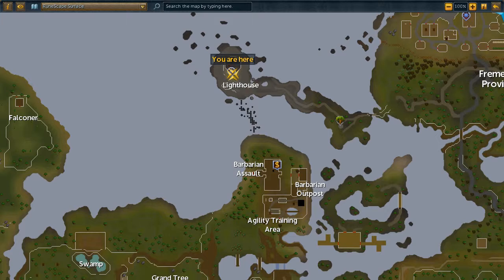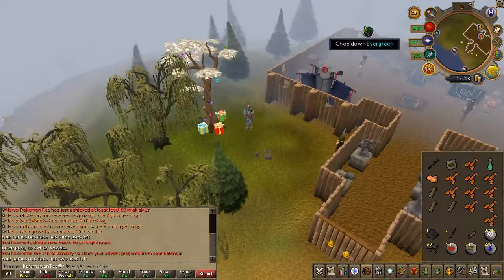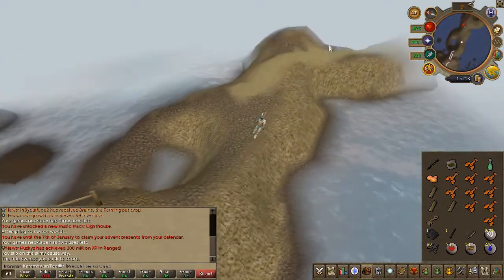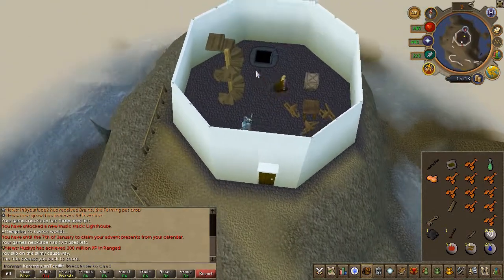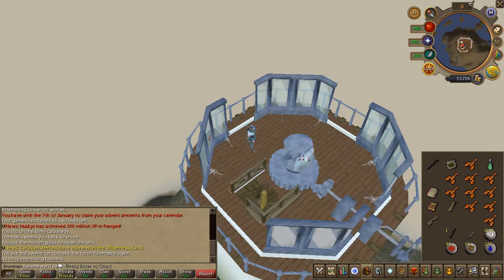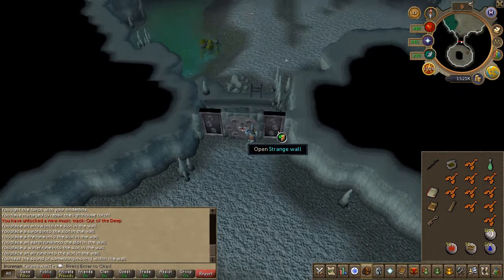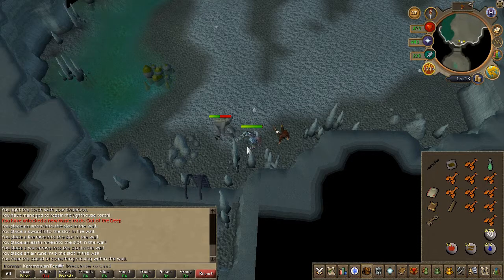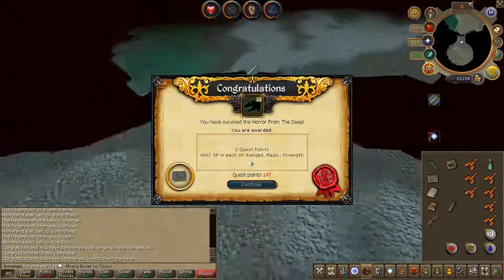RS3 Quest- Horror from the deep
•Right to the point no fillers.

•Official description
The lighthouse protecting Kandarin's north western coastline has mysteriously stopped operating, and contact with the lighthouse keeper Jossik has been lost.
The Council would greatly appreciate it if somebody could discover for them what has happened to this most vital landscape feature.